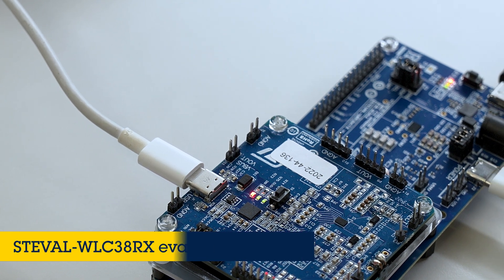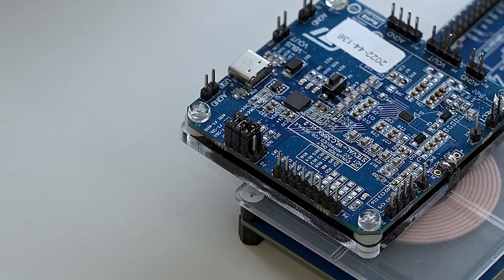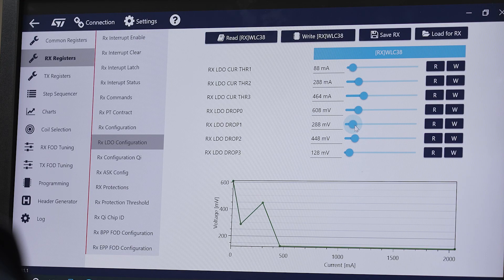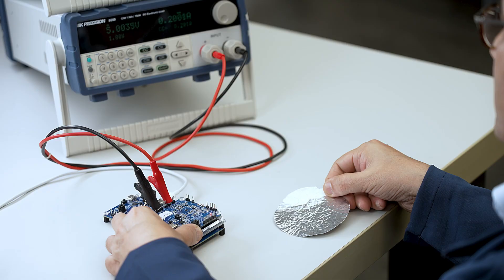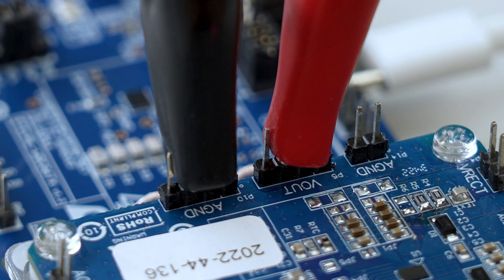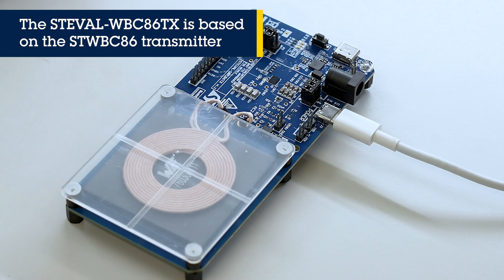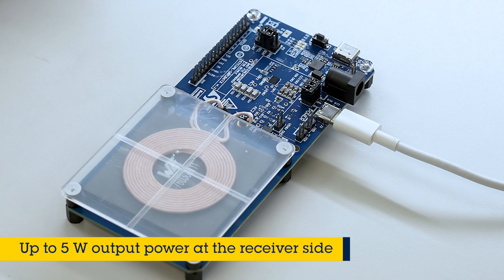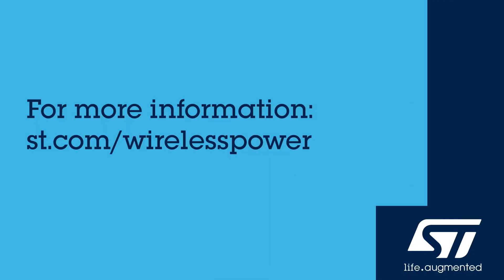Wireless Charging Solutions for up to 15 W Applications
Discover our newly launched STEVAL-WLC38RX receiver and STEVAL-WBC86TX transmitter evaluation boards, which will help you get a head start in developing with our wireless charging solutions for applications up to 15 W.

Chapters

0:00 Introduction

0:46 Let's jump into the demo!

2:02 Introducing STCharge Wireless Power Studio GUI

3:54 How Foreign Object Detection Works

4:42 Performing the hardware connections

6:14 STEVAL-WLC38RX Receiver Board Features

7:29 STEVAL-WBC86TX Transmitter Board Features